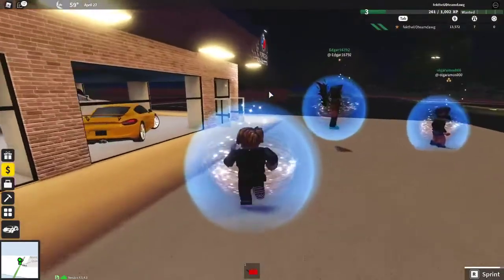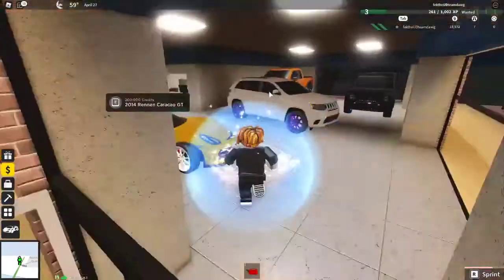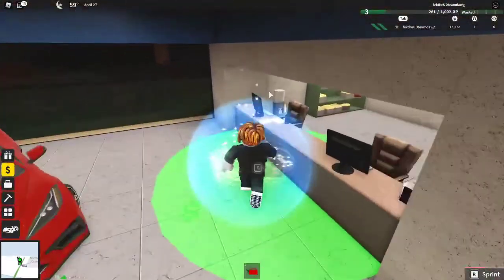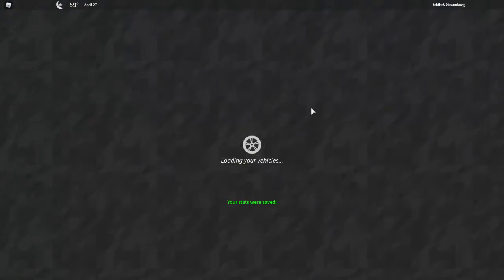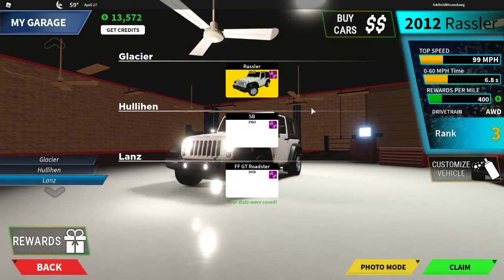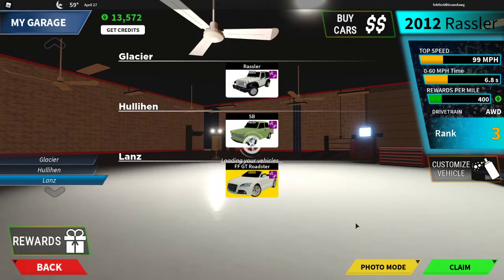Ultimate driving script autofarm 2021